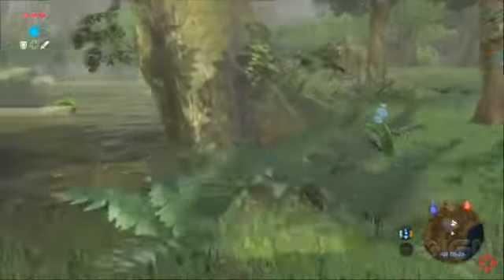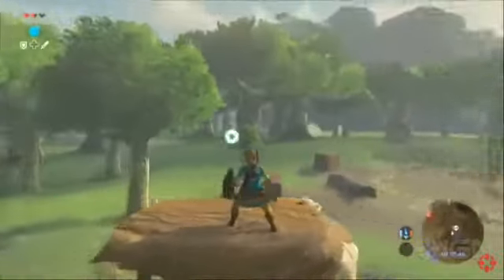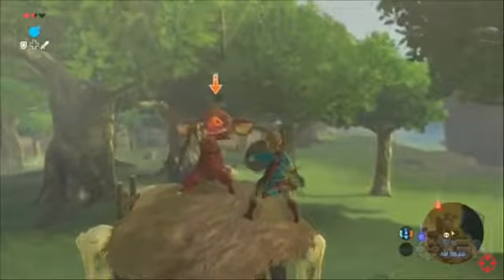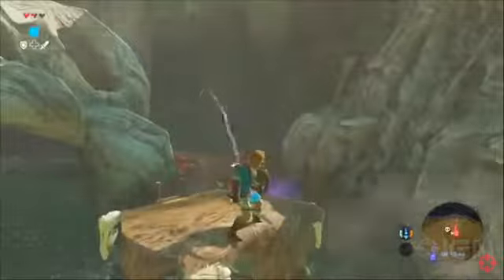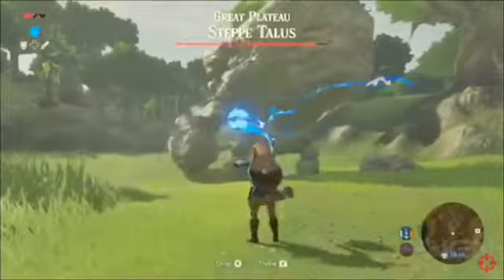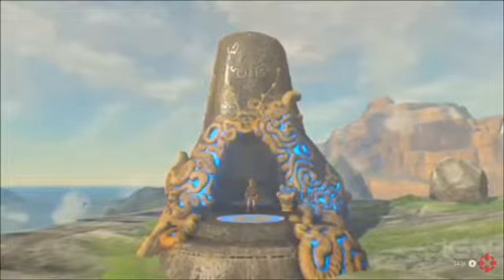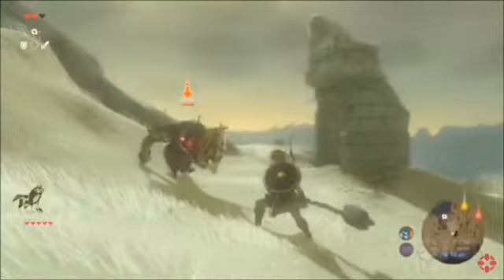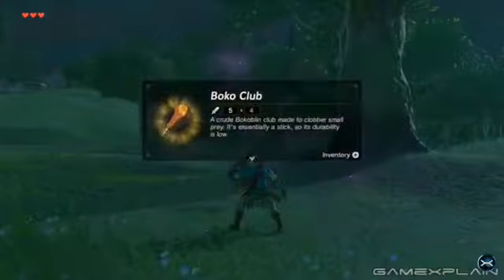My thoughts on Breath Of The Wild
Footage from IGN and GAMEXPLAIN.